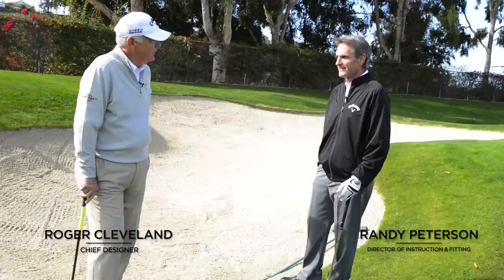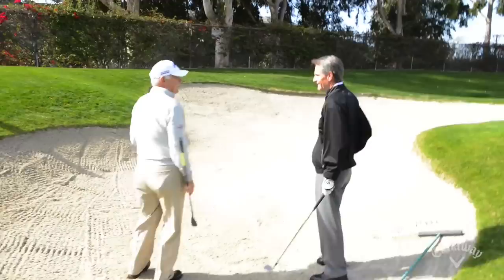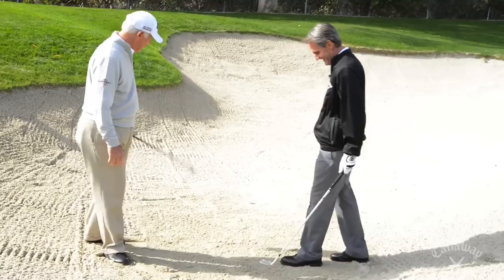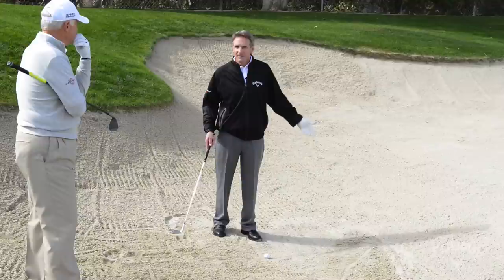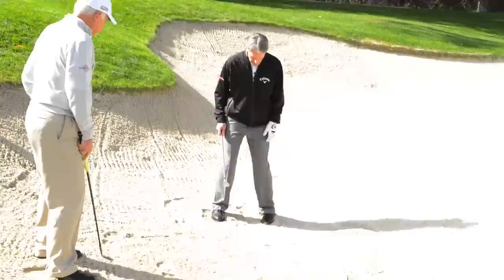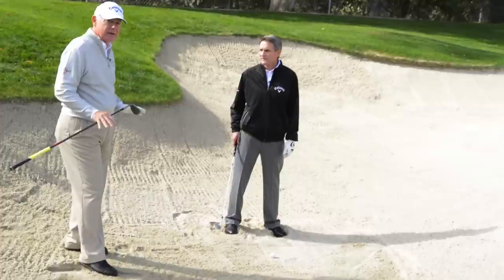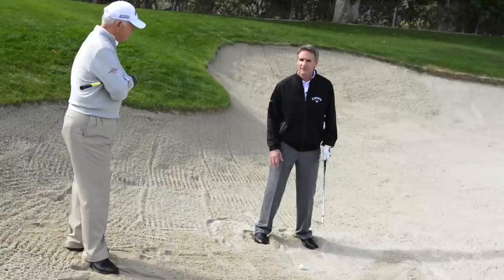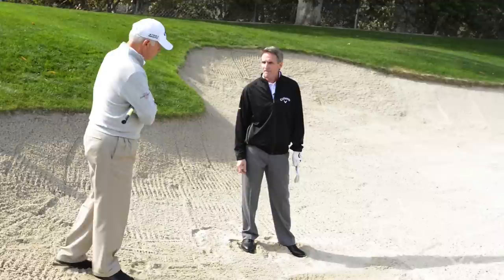How To Read A Bunker Shot - Wedgeducation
@RogerClevelandCG and Randy Peterson explain how you can feel out a bunker shot before you hit.